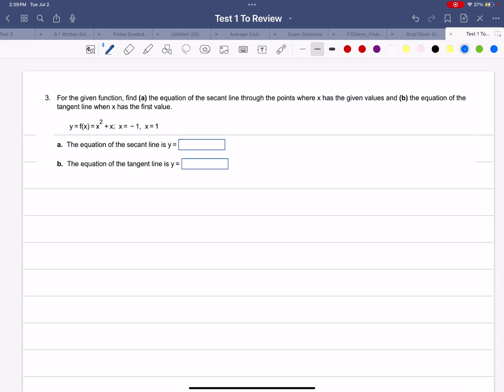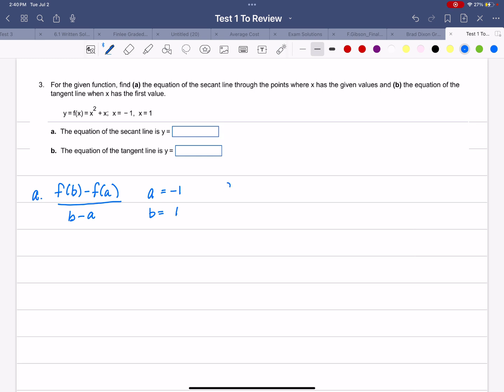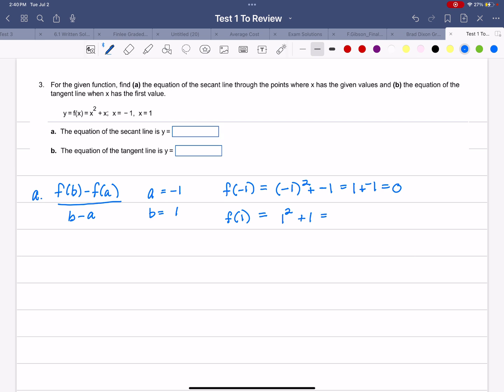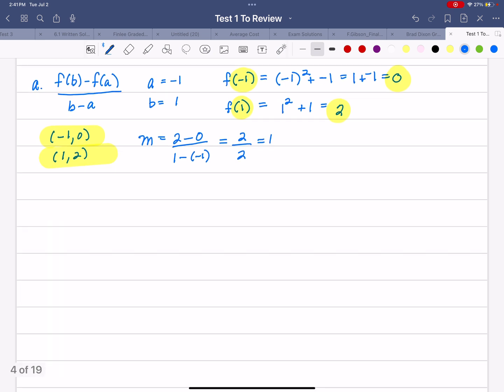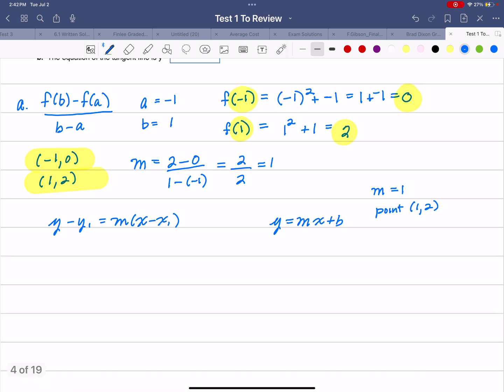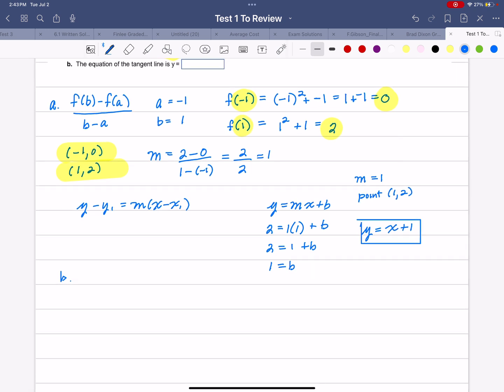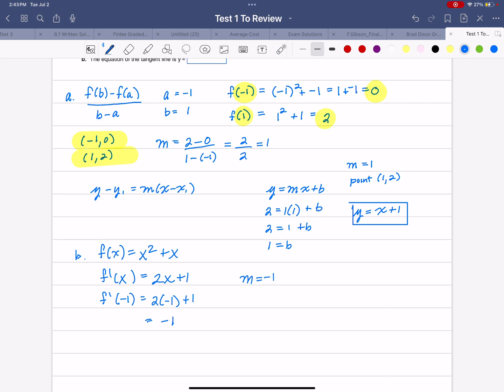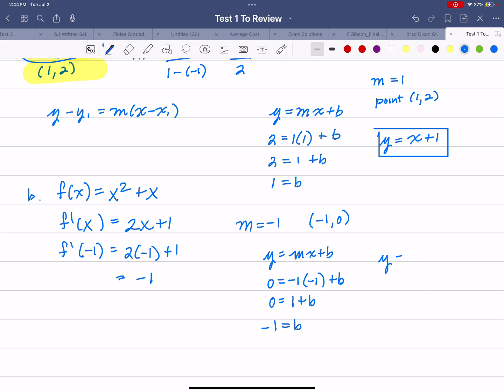MTH 120 No3 Review from test 1